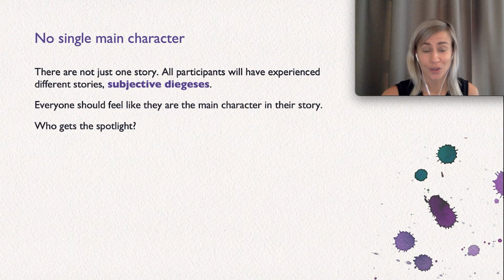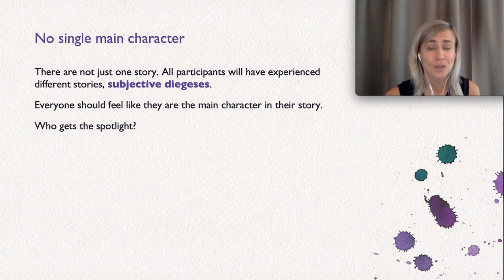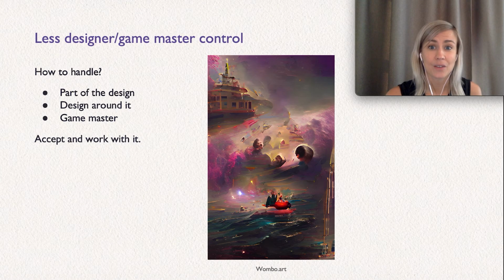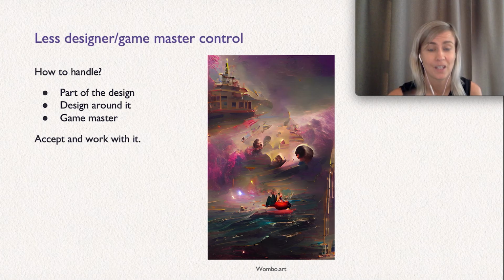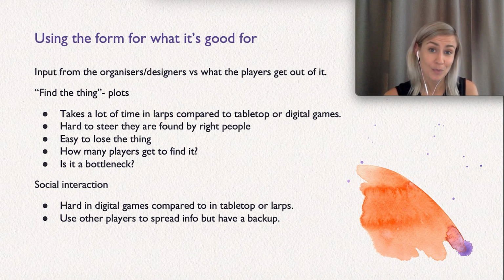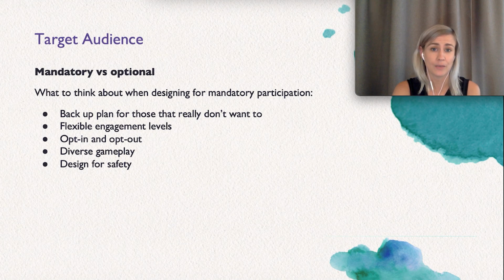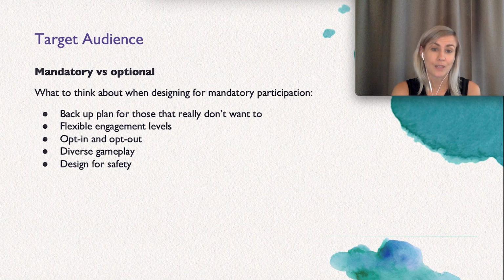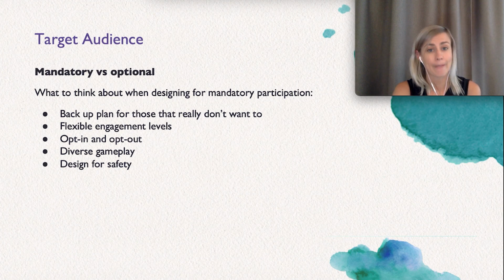Design Restrictions -- Josefin Westborg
This lecture by Josefin Westborg introduces some restrictions designers should consider when creating an analog role-playing game.

This talk is part two (2) of three (3) in the series Introducing Analog Role-playing Game Design.

Bios: Josefin Westborg is one of the world’s leading designers in edu-larps. She has a background in game design and pedagogy and is one of the founders of Lajvbyrån (previously LajvVerkstaden Väst). She now works as a Lecturer as part of the Transformative Play Initiative with focus on analogue games at Uppsala University at the Department of Game Design. Throughout her career she has met thousands of students of all ages, and run and designed larps for them. She has also been a teacher in game design at both Chalmers University of technology and the University of Gothenburg. She is passionate about designing for interaction, storytelling and learning. When she is not involved with games you will probably find her at the dance studio doing ballroom dancing.